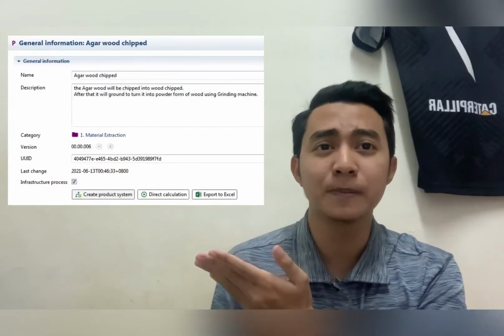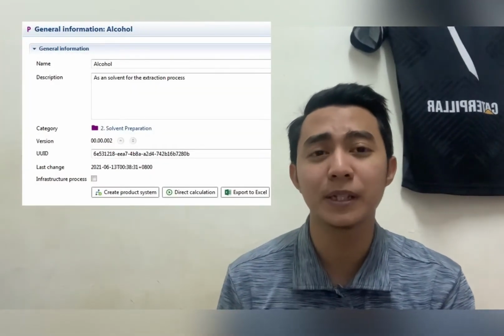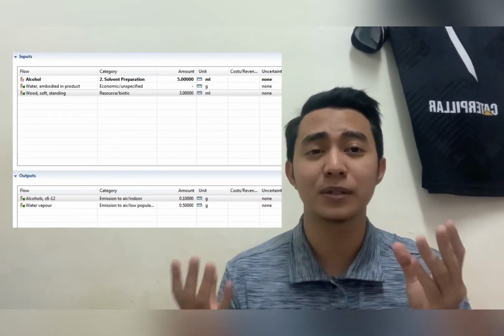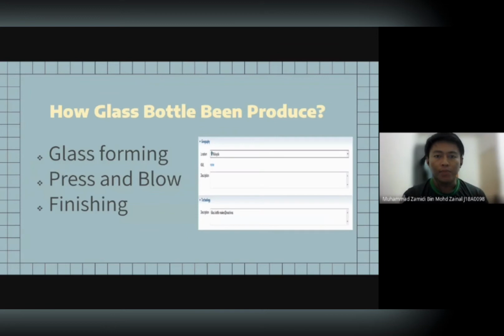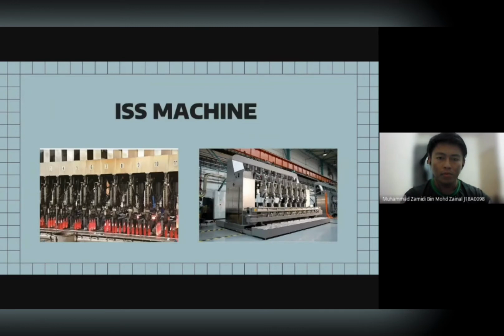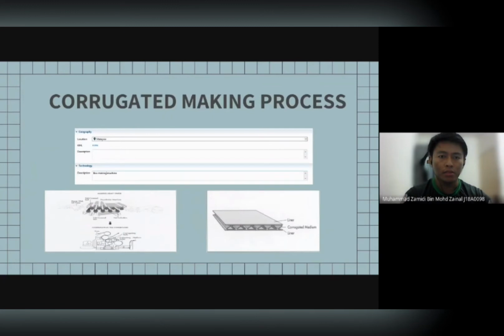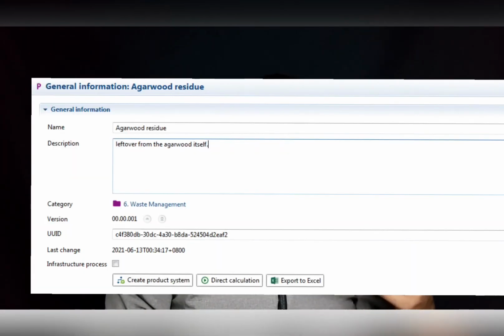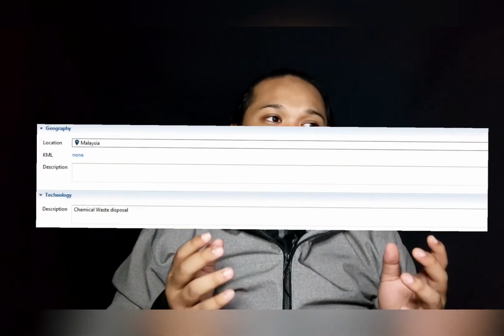Life Cycle Assessment For Production of Perfumes from Agarwood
This is a video assignment for Life cycle assessment.